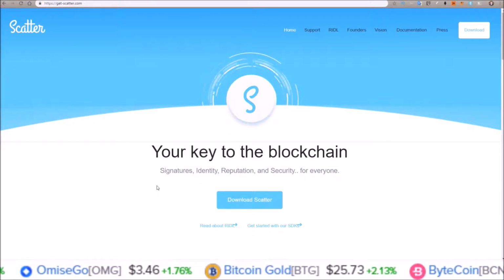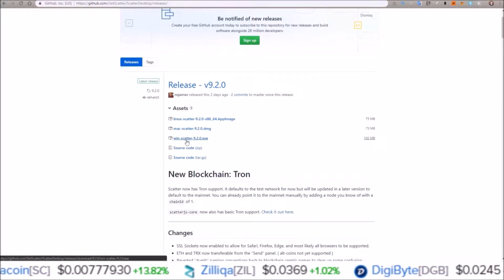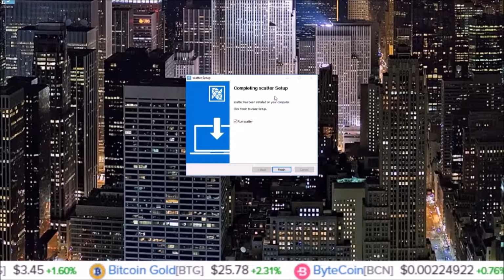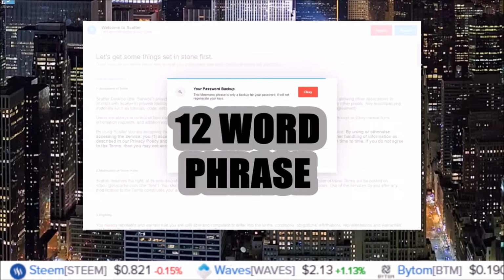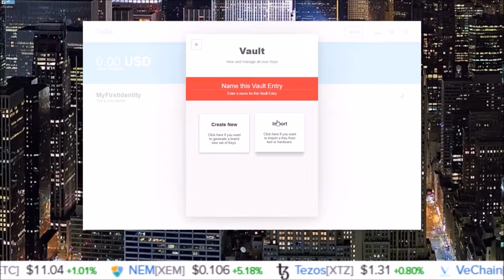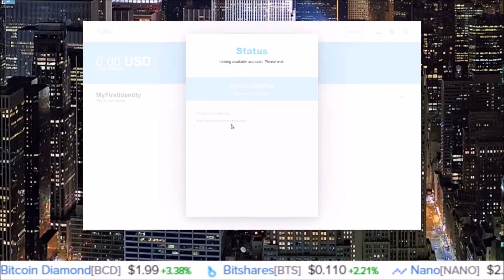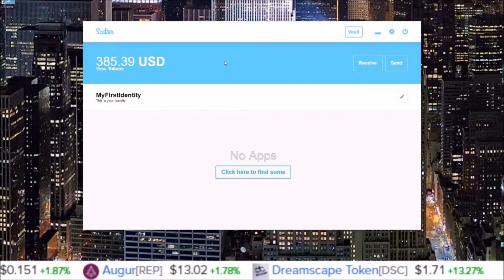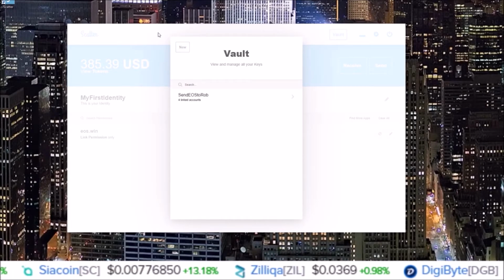How To Setup Scatter Desktop Wallet - Hodl EOS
Scatter Desktop wallet setup tutorial.